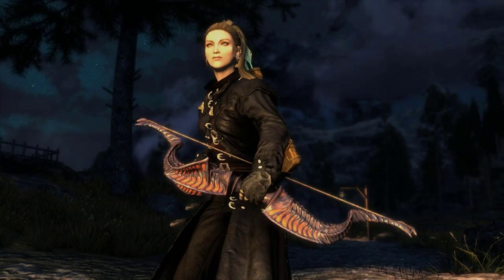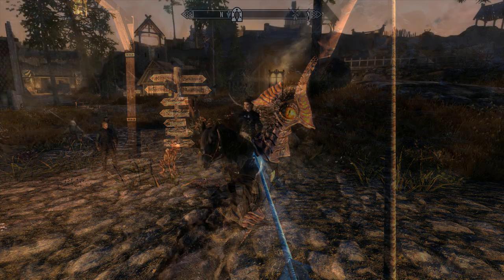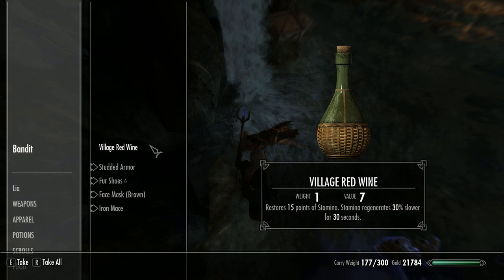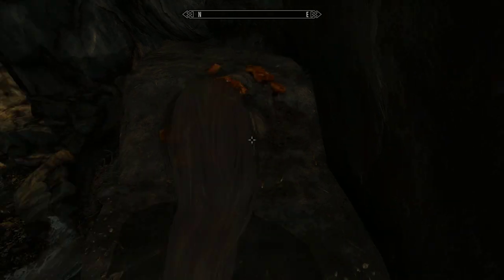Pt 19 All Skyrim Creation Club Mods From Lvl 1- Ruins Edge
Ruins Edge- Part nineteen of a new series where I attempt to get every current Creation Club mod starting at level one

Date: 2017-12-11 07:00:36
UTCWale